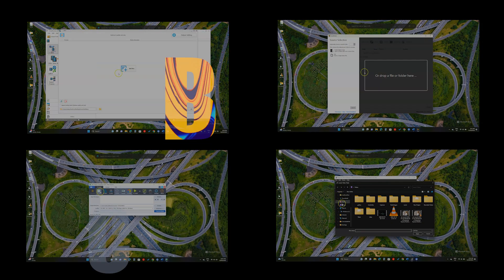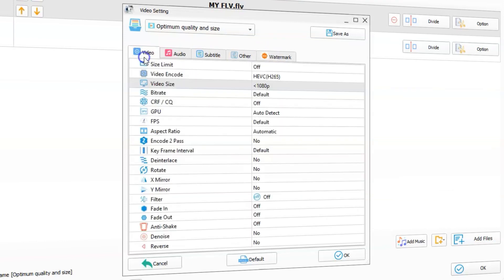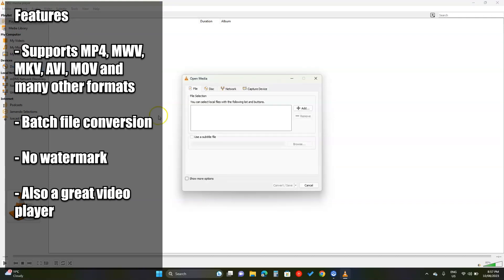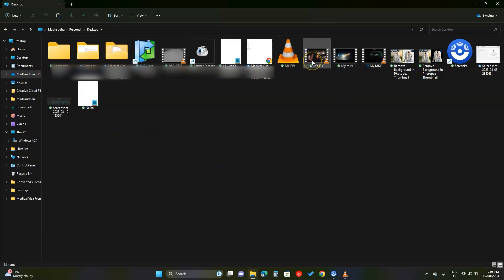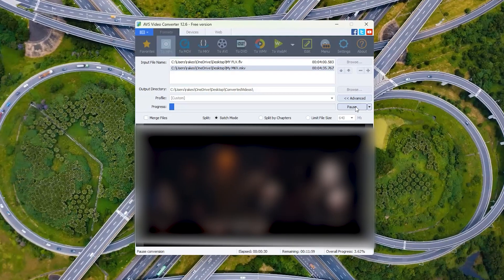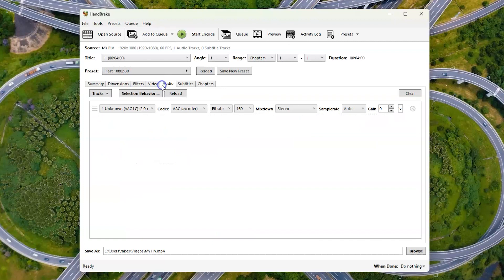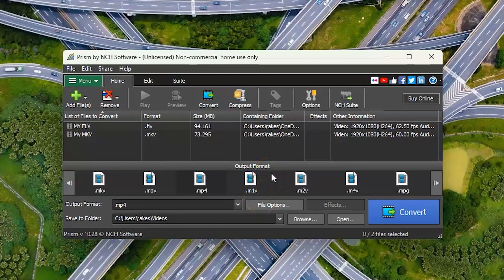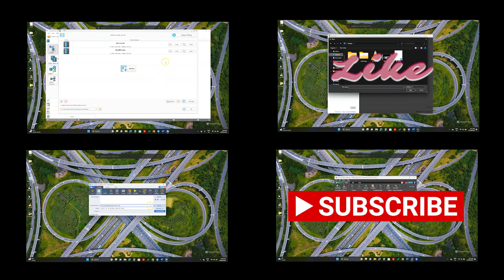Top 5 Free Best Video Converters for PC (No Watermark)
For faster conversions, GPU acceleration, no watermarks, and AI bonus options, check this video converter

The best video converters for PCs are here to help you convert videos without paying a single cent. Those also do not add a watermark.

Timeline
0:00 Intro
0:04 FormatFactory
0:49 VLC
1:29 AVS Video Converter
2:01 HandBrake
2:32 Prism